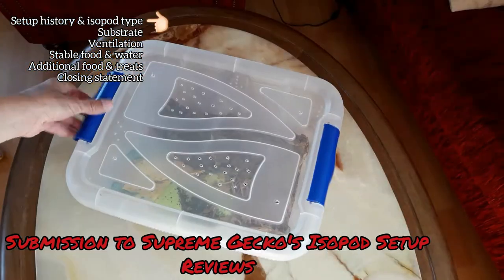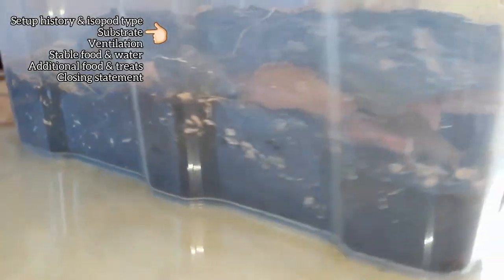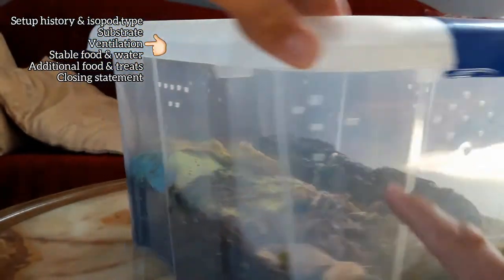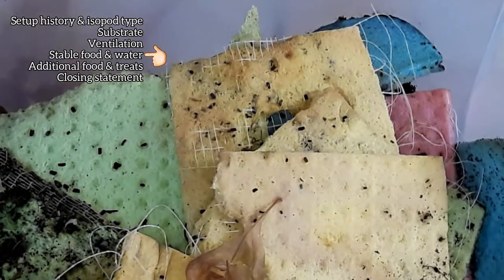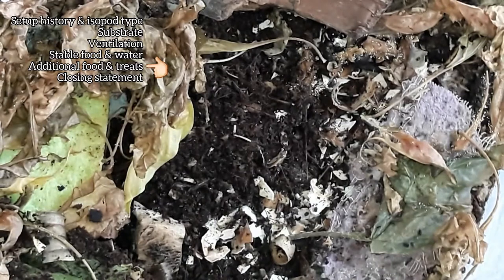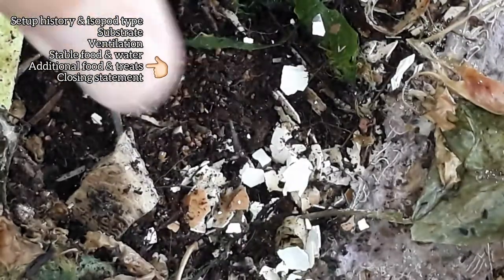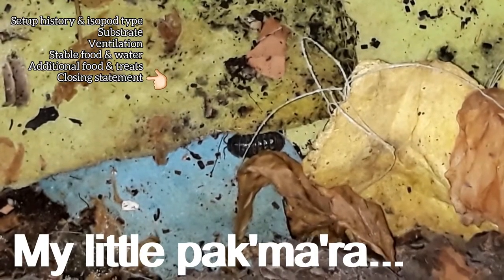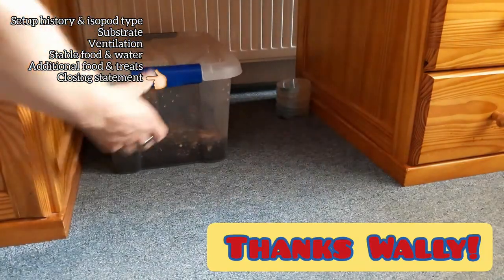Rate my isopod bin | Submission to Supreme Gecko's "Isopod Setup Reviews"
Whoops, I think I might have overdone it, squeezing as much information into just under one and a half minutes...

I normally check on them once a week and feed and moisten as needed. I usually don't dig around much ("Set it and forget it...").
The radiator, that can be seen in the video is off.

May, 3rd:
Addition of springtails

May, 25th 2020:
Adding two more isopods

May, 26th 2020:
Adding piece of bark;
First mancae spotted!

May, 29th 2020:
Poking more air-holes (although I had no mold issues or anything so far, but Armadillidium likes a bit more fresh air)

June, 1st 2020:
Adding about 20 more isopods (found a bunch of relatively colorful ones at a local graveyard)

June, 1st and 2nd 2020:
Filming this video

Btw, this odd isopod setup video by Bryan Foster actually inspired me to use sponge cloths instead of substrate for my glowworm enclosures:

Es ist Mittwoch, liebe Leute!
MP077